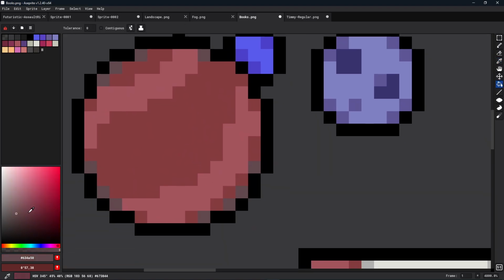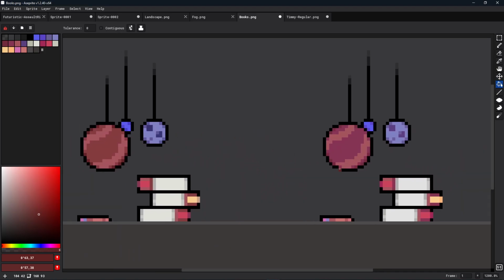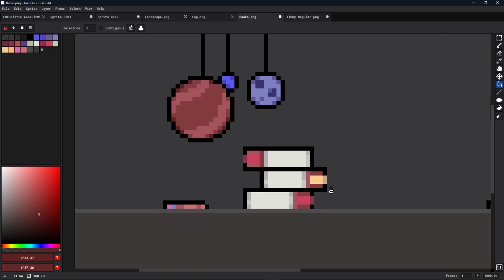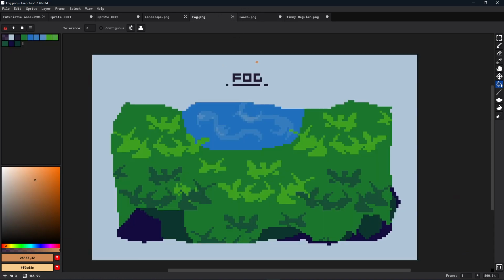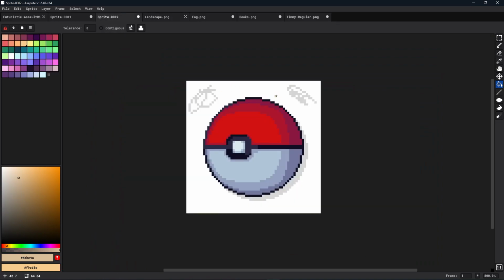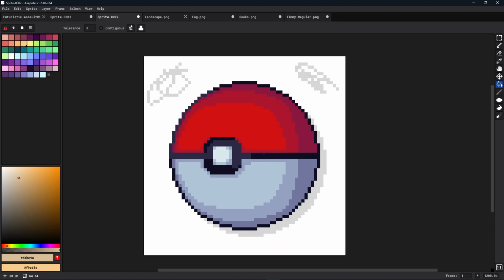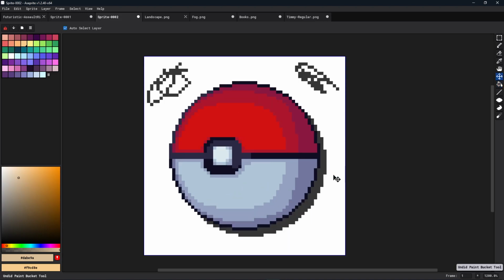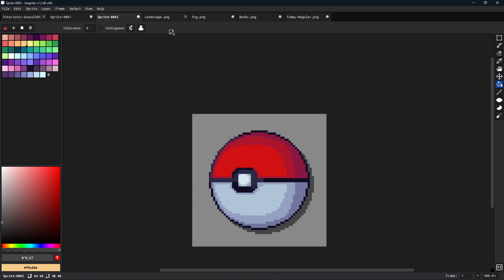How to choose colors? | I promise this is different.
So I really haven't seen any videos covering PROPER pixel art coloring. The only person I've seen do it well is a video by:
It's pretty cool, and probably better edited than mine, but I think this sums up some more stuff. I believe in color theory and all that but I don't believe it's necessary. Anywho, here are a few links!

Aseprite (This is what I use, it can be compiled for free aswell, just a bit of a tedious process.)